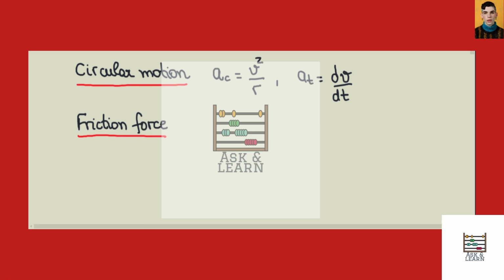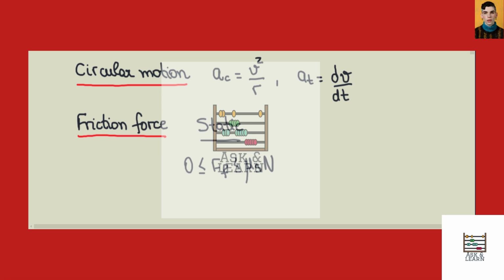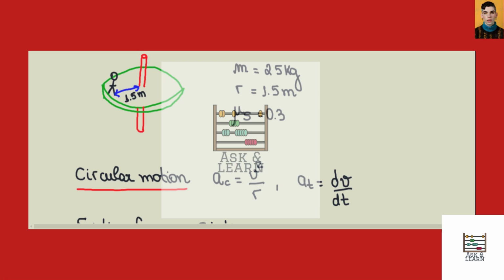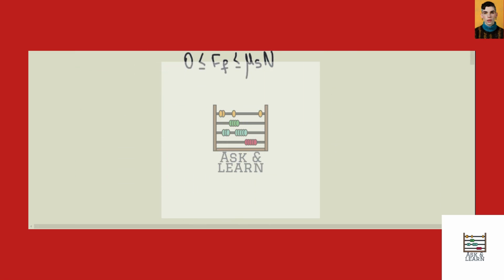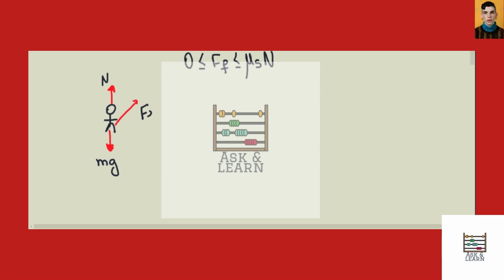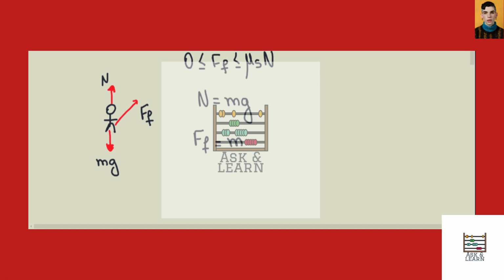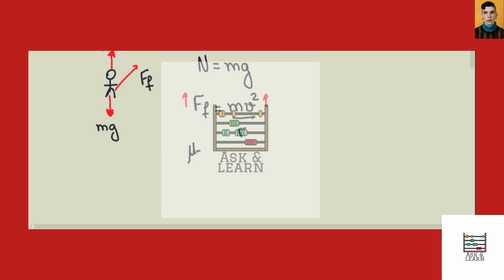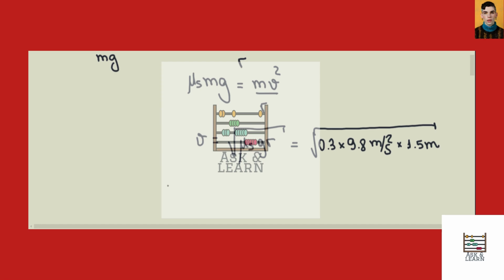The girl has a mass of . She is seated on the horse of the merry-go-round which undergoes constant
The girl has a mass of . She is seated on the horse of the merry-go-round which undergoes constant rotational motion . If the path of the horse is defined by determine the maximum and minimum force the horse exerts on her during the motion.